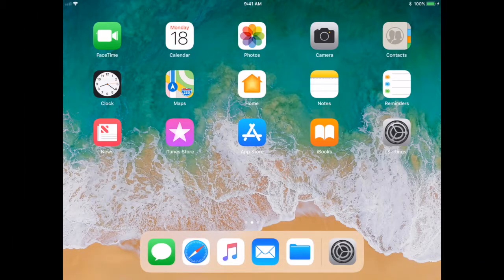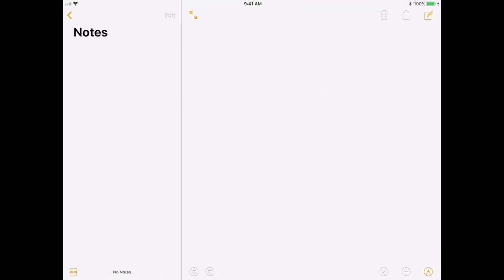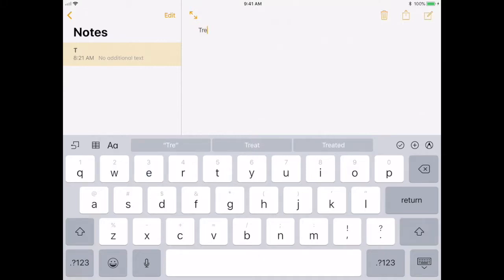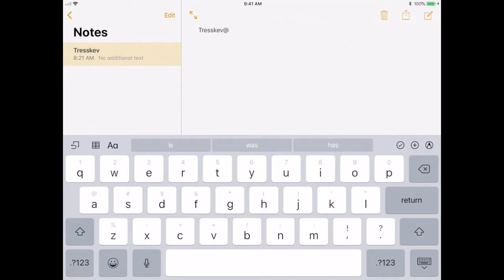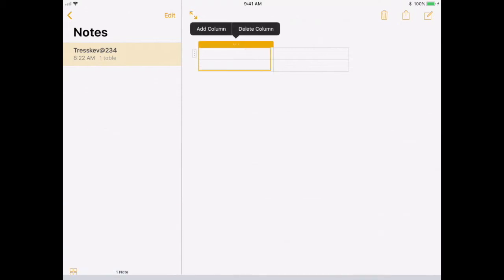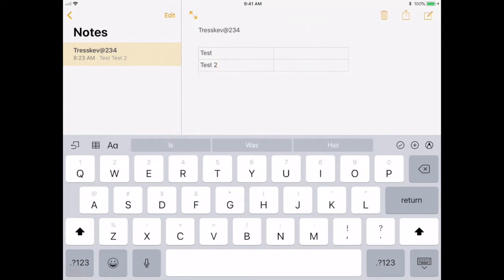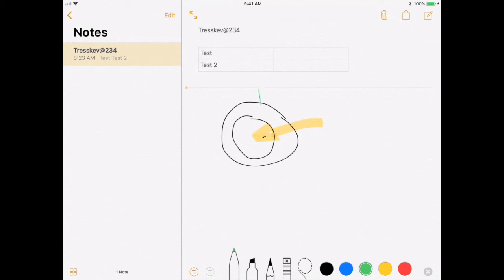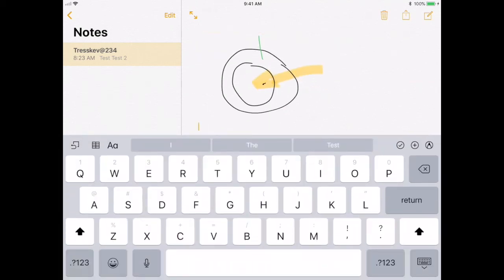iOS 11 Notes Update Part 1